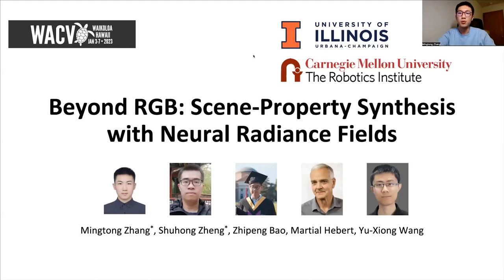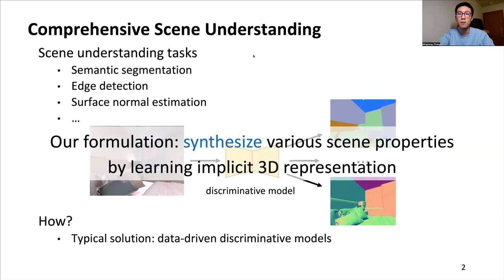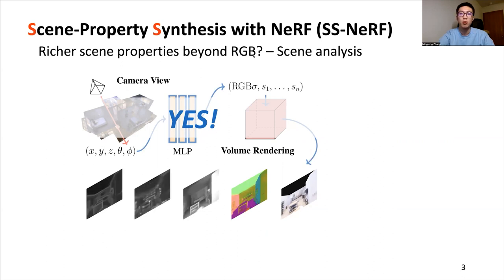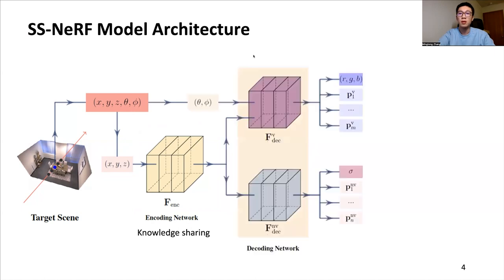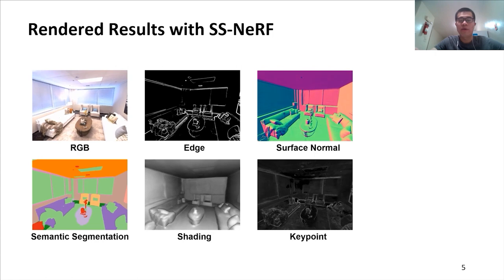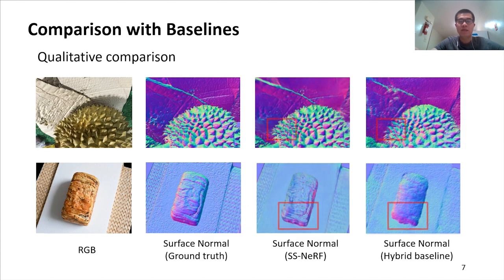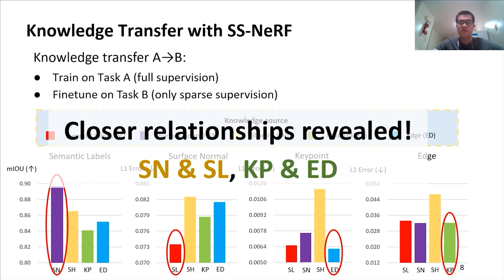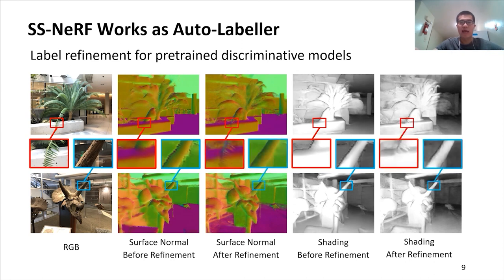Beyond RGB: Scene-Property Synthesis with Neural Radiance Fields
Authors: Zhang, Mingtong; Zheng, Shuhong; Bao, Zhipeng*; Hebert, Martial; Wang, Yu-Xiong Description: Comprehensive 3D scene understanding, both geometrically and semantically, is important for real-world applications such as robot perception. Most of the existing work has focused on developing data-driven discriminative models for scene understanding. This paper provides a new approach to scene understanding, from a synthesis model perspective, by leveraging the recent progress on implicit scene representation and neural rendering. Building upon the great success of Neural Radiance Fields (NeRFs), we introduce Scene-Property Synthesis with NeRF (SS-NeRF) that is able to not only render photo-realistic RGB images from novel viewpoints, but also render various accurate scene properties (e.g., appearance, geometry, and semantics). By doing so, we facilitate addressing a variety of scene understanding tasks under a unified framework, including semantic segmentation, surface normal estimation, reshading, keypoint detection, and edge detection. Our SS-NeRF framework can be a powerful tool for bridging generative learning and discriminative learning, and thus be beneficial to the investigation of a wide range of interesting problems, such as studying task relationships within a synthesis paradigm, transferring knowledge to novel tasks, facilitating downstream discriminative tasks as ways of data augmentation, and serving as auto-labeller for data creation.